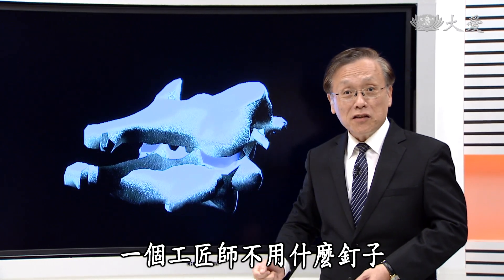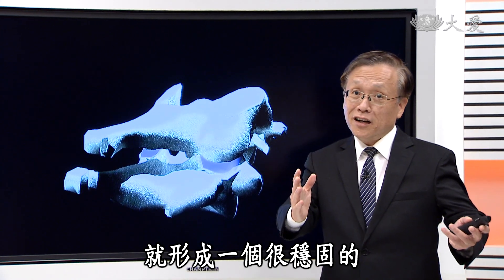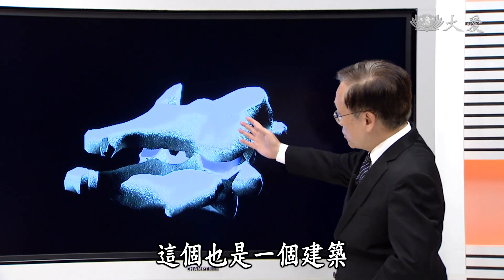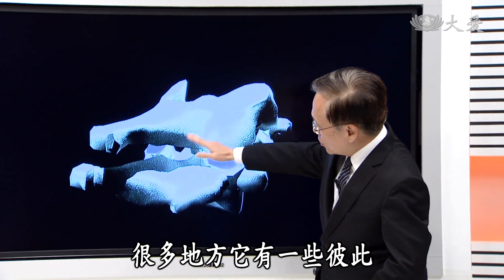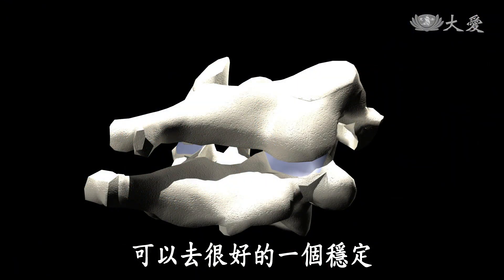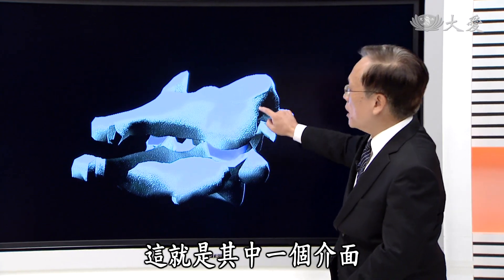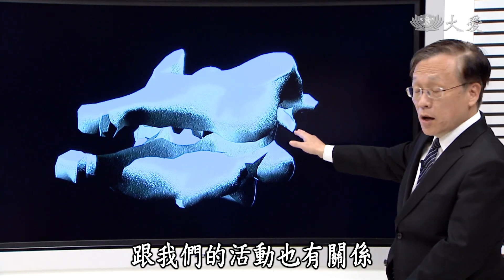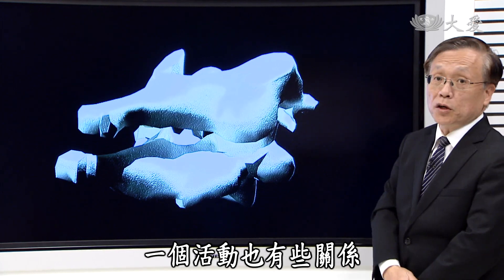【大愛醫生館】20200714 - 靈魂之窗的黑色陰影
惡性黑色素瘤是分泌黑色素的黑色素細胞產生惡性變化而來，致死率高。絕大多數黑色素瘤發生在皮膚，其實眼睛也會罹患惡性黑色素瘤，必要時需要摘除眼睛，甚至犧牲眼窩內所有組織，若已轉移全身，則需接受腫瘤科治療。

(00165284)